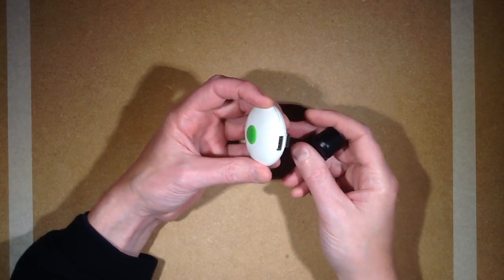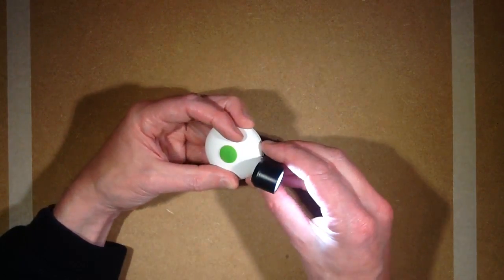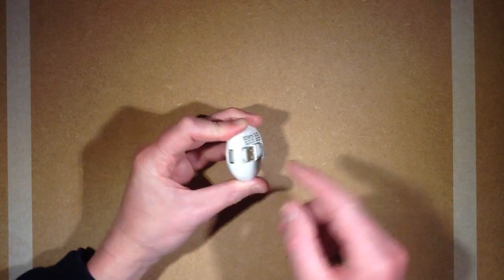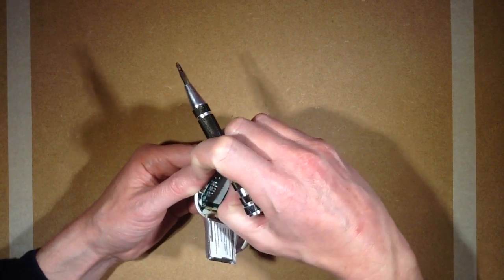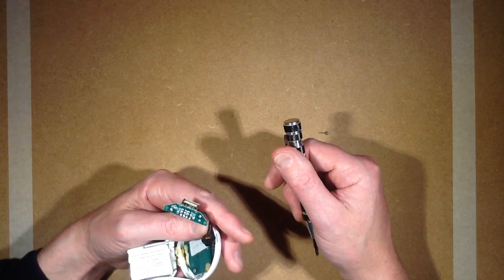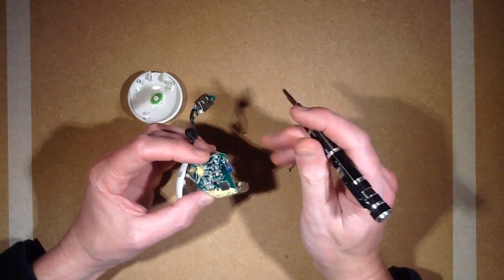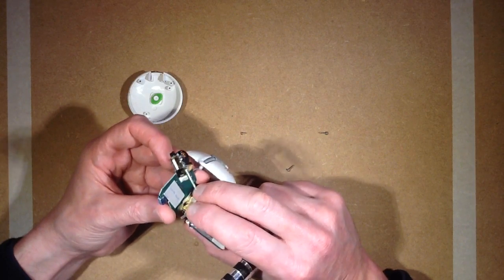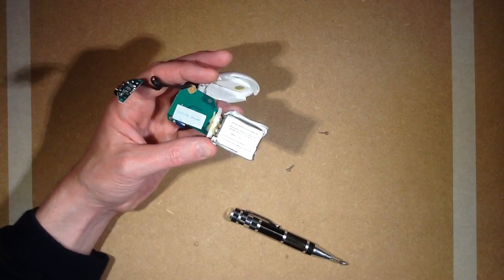Inside a LIDL mini USB power bank.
I randomly bought this little USB power bank from a shop in the UK called LIDL a while ago, but with my newly aquired USB charge tester I decided to give it a charge capacity test.  It came out at a respectable 948mAh suggesting an official rating of around 1000mAh.  An internal examination shows that it is indeed fitted with a 1000mAh cell with an older style power control PCB.
It's notable that during the discharge test it did completely kill the load to protect the lithium cell at the lower cut-off point.  That makes it better than the usual range of cheap units that do allow over-discharging of the cell.